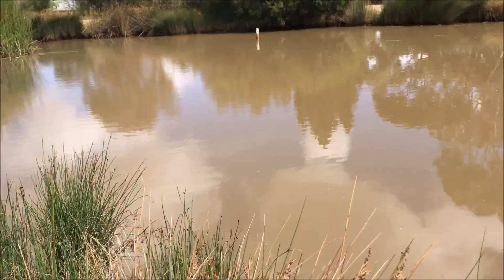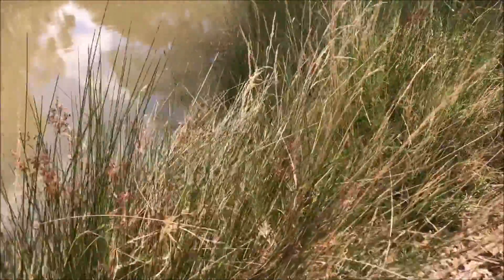Water Reservoir Storage Levels and Sea Temp Update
Description
Hi everyone, just an update on the Reservoir water levels and sea temperatures in our local beaches. Current levels are low for water storage, at the Little Para Reservoir they are sitting at 30%, the sea temperature at Glenelg is sitting at approx. 1.8 degrees higher than our average. Adelaide’s total water storage from all dams is at 44%, which would give us about 4 months of water. Is this not a warning sign of how the planet is suffering? Remember last year in South Africa they got down to day O. No water available. Please contact your local member of parliament and let us see some positive change. I have included two members phone numbers below as I have had great responses and assistance from them in the past.
I will be bringing more videos on how to be environmentally friendly in your everyday life whilst being sustainable. I hope that you enjoy the ride and find it useful. My main interests like in waste recycling, scrapping, caring for the environment and doing volunteer clean ups.
I film using an Apple IPhone 7, as the budget just yet will not allow buying a Gopro.

State and Federal Labour Members in this area